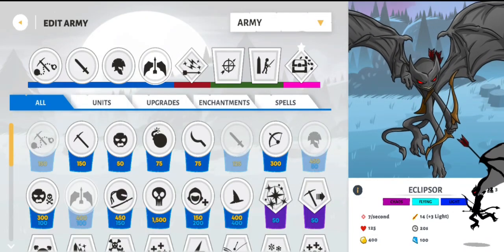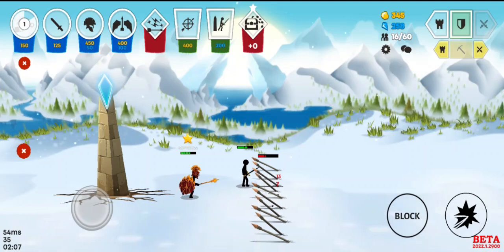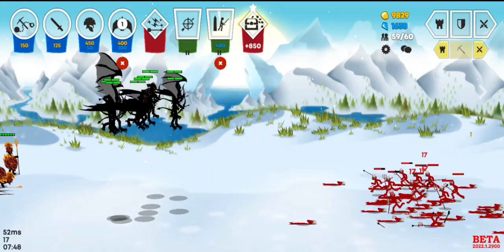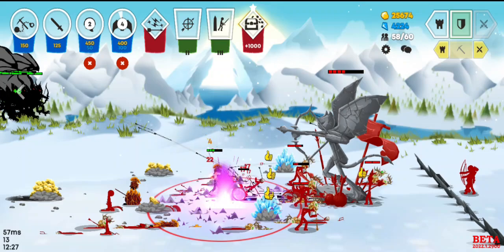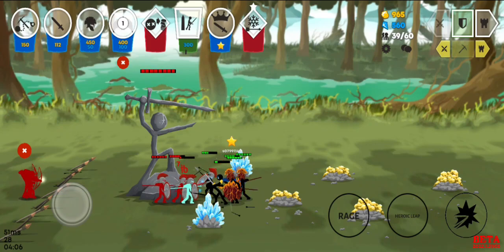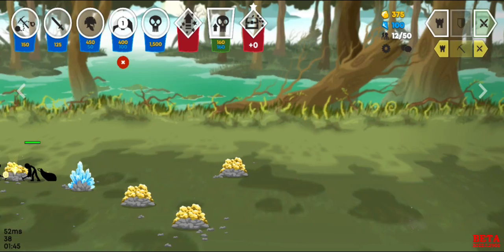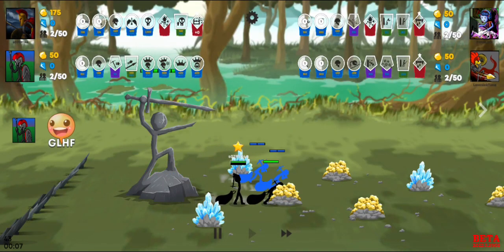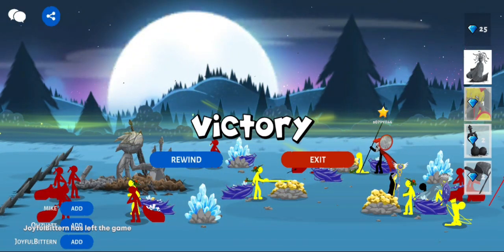A Magikill masser...just awesome. Stick War 3 Beta Multiplayer